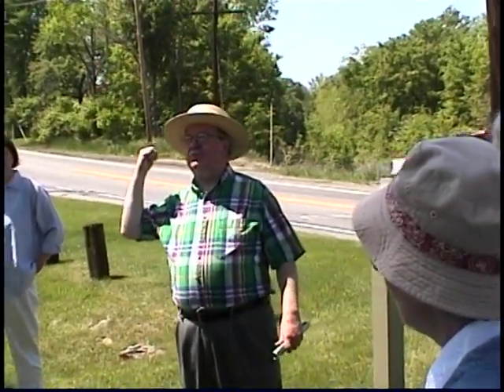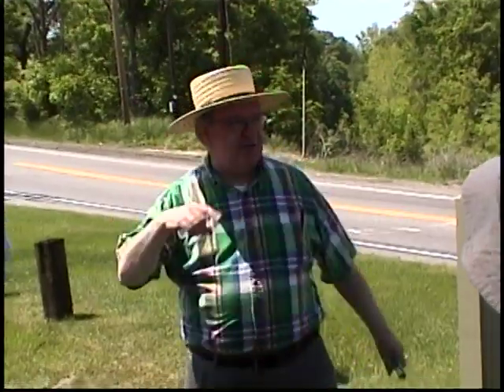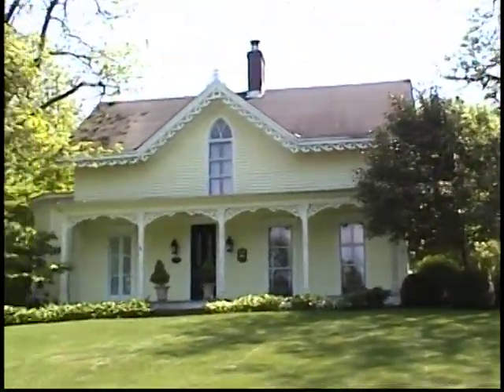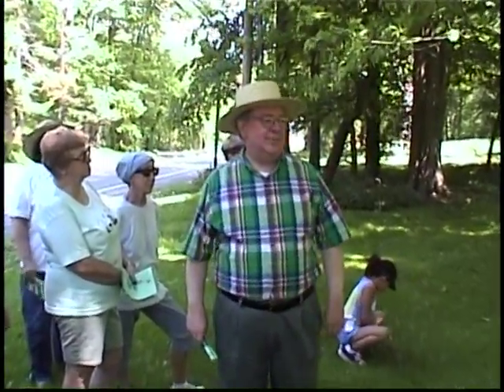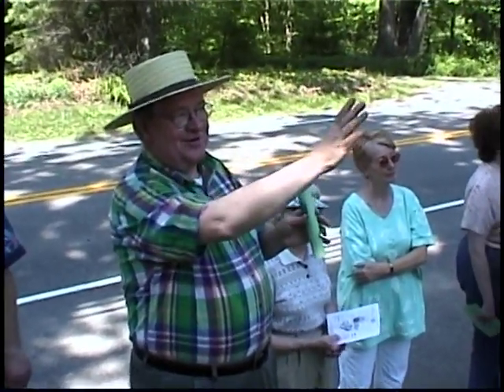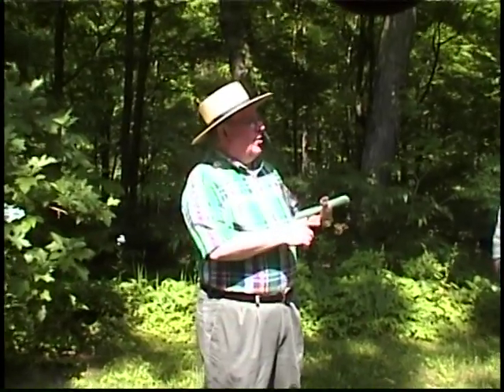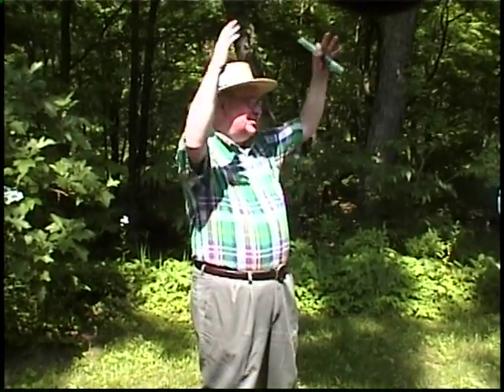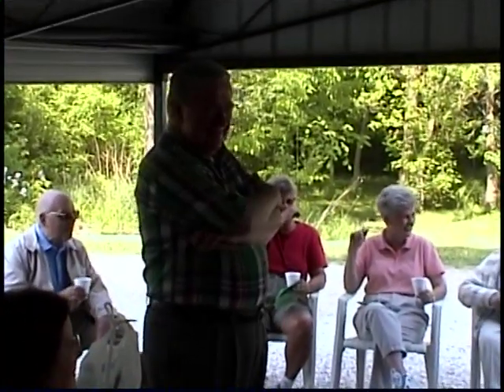Dick Fetzer 2001 Station District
Historian Dick Fetzer conducts his walking tour of the Aurora Station Historic District in 2001